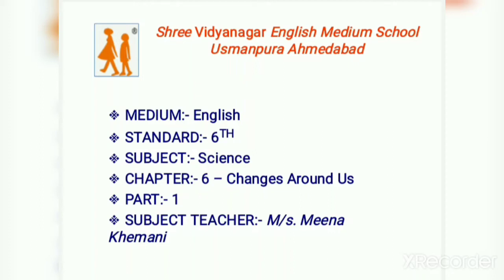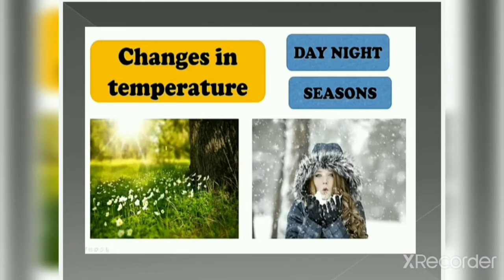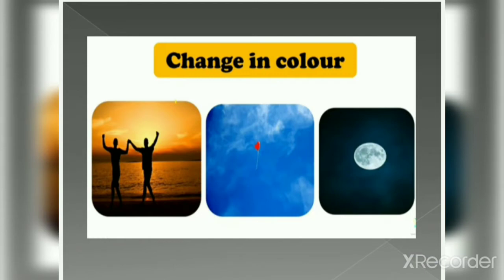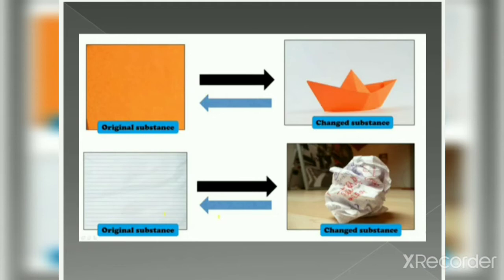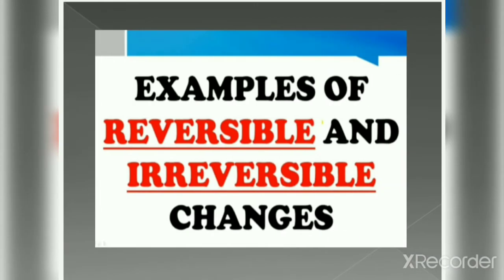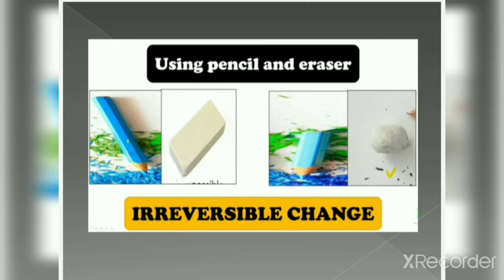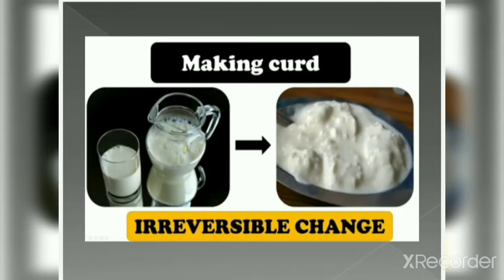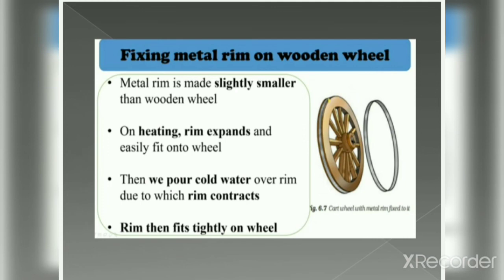22 09 2020 Std 6 Science Chapter 6